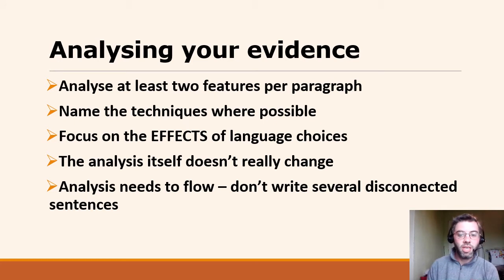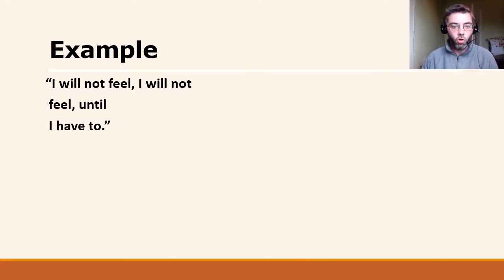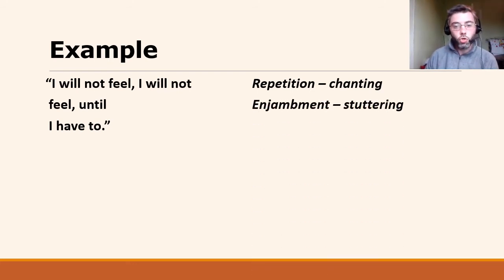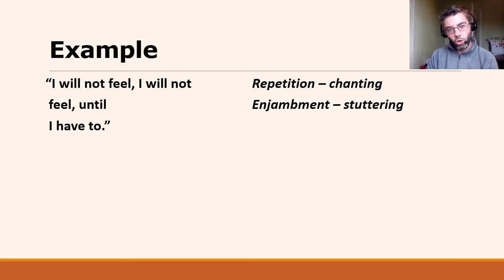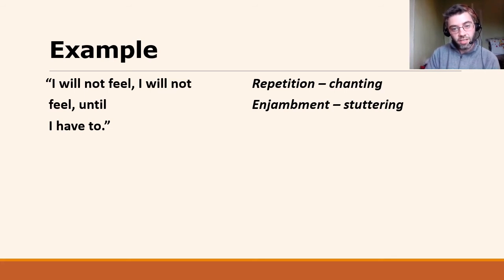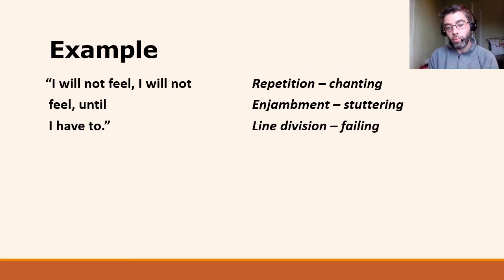7: Main paragraphs - analysis